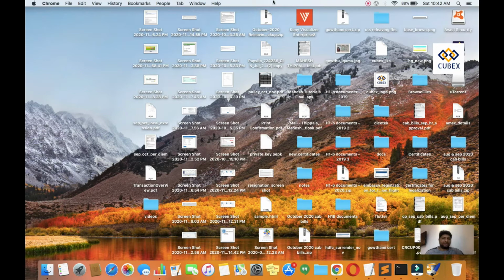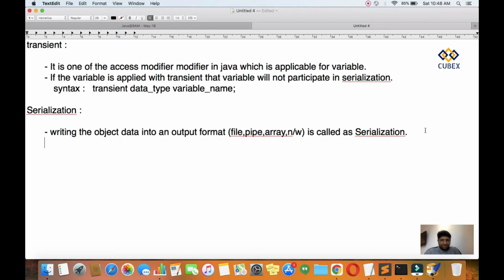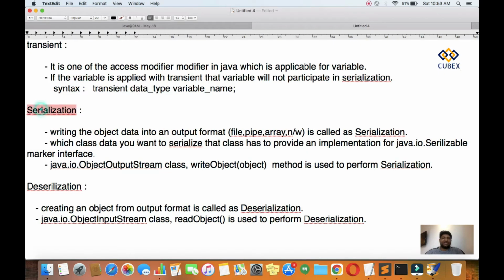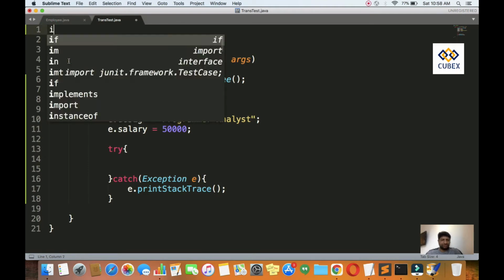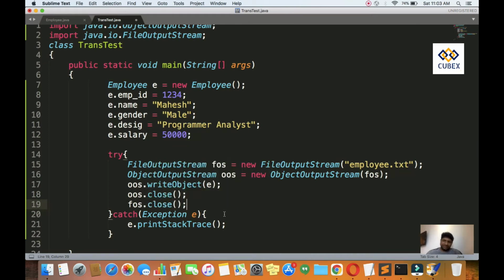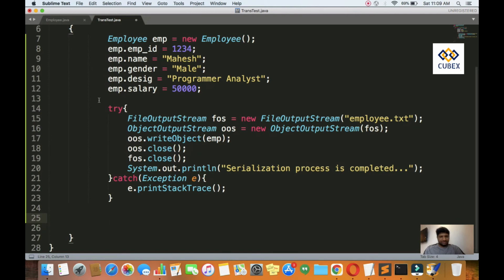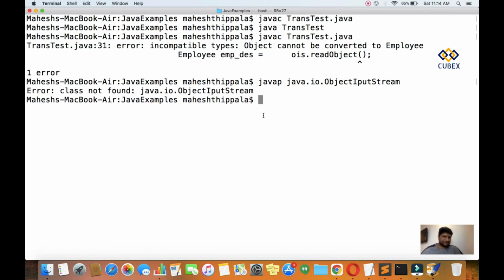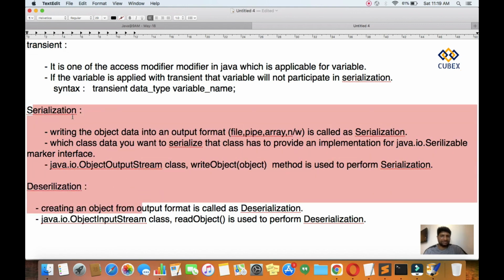transient access modifier, serialization and deserialization in Java.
1. transient access modifier in java
2. serialization and desialization in Java.